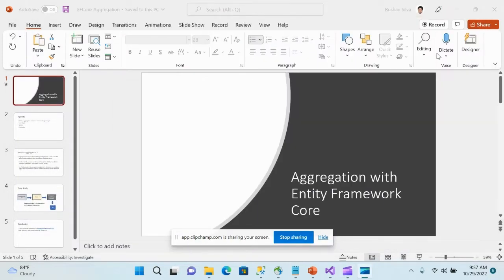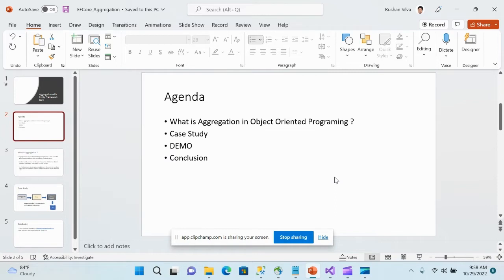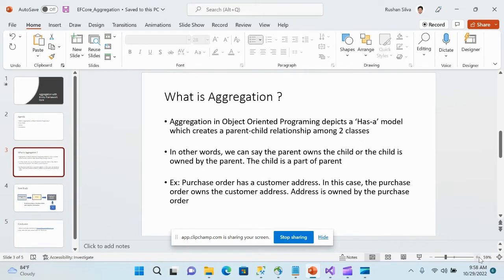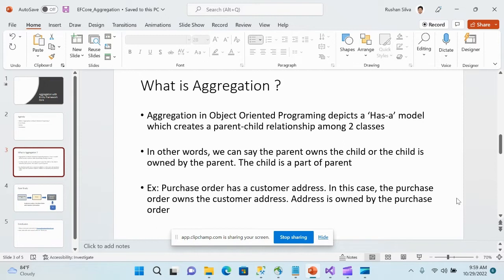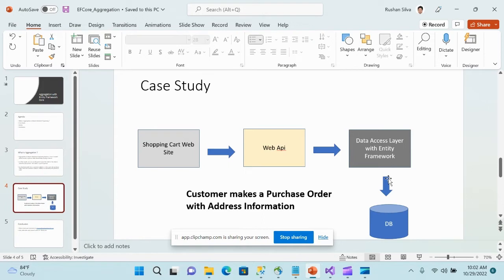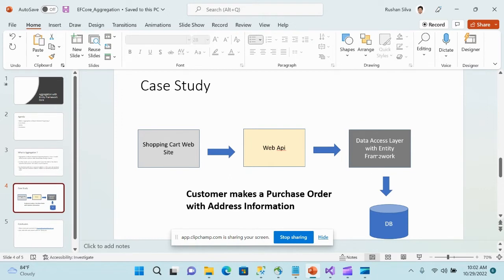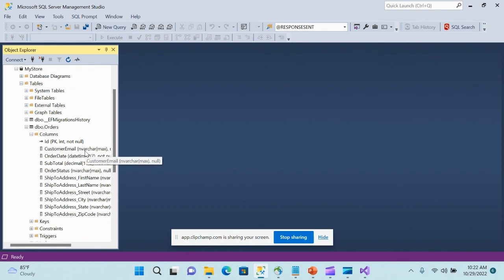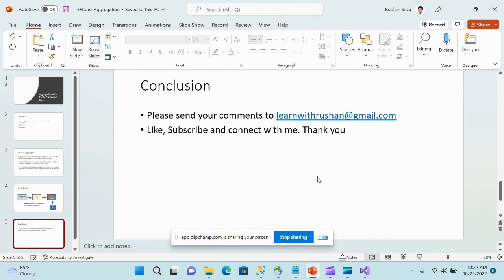Implementing Aggregation using Entity Framework Core